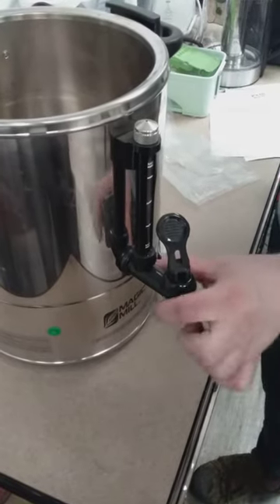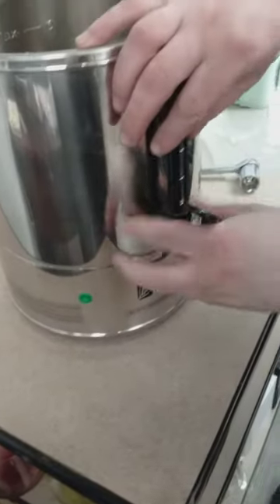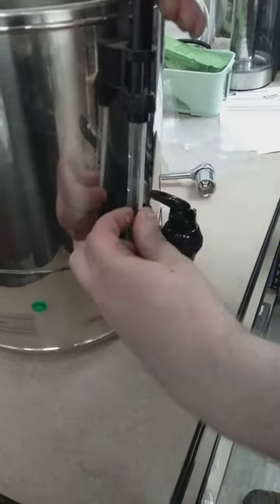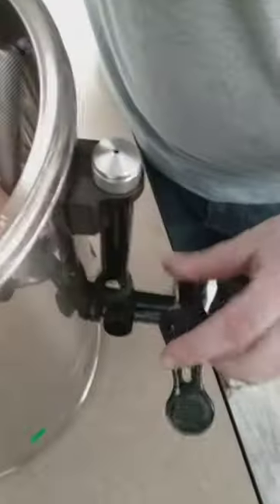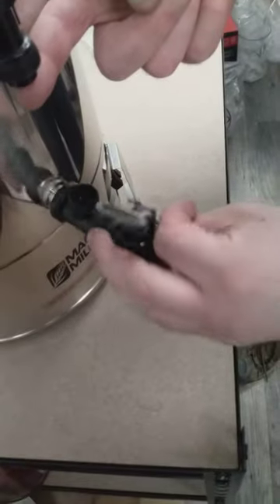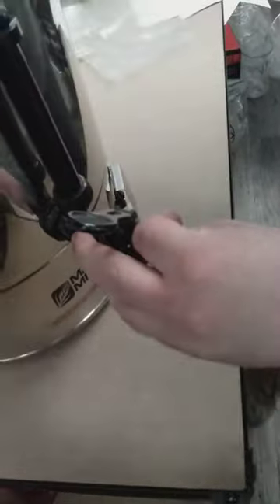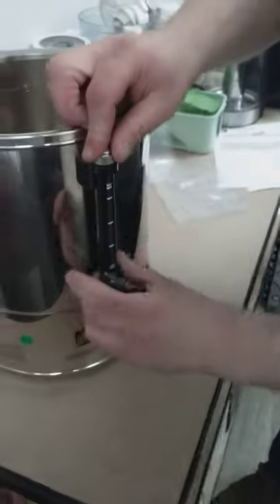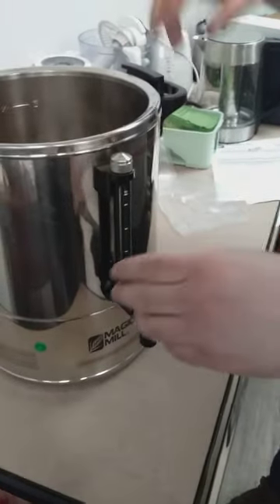how to replace complete spout for magic mill hot water urns